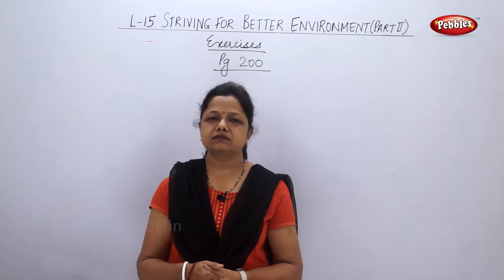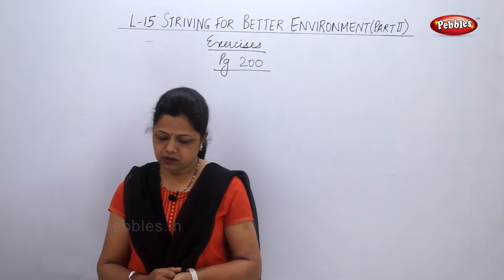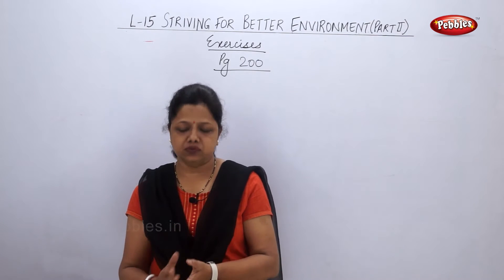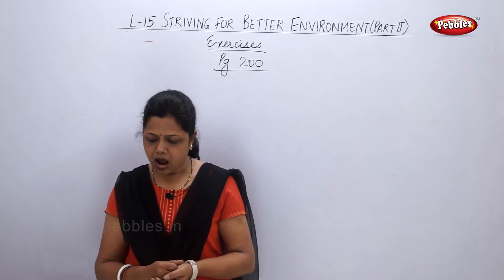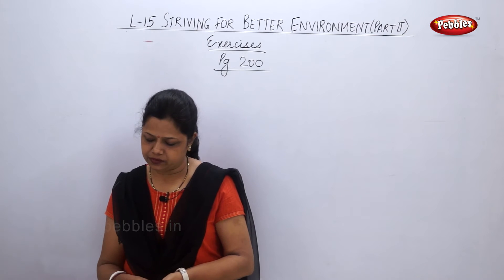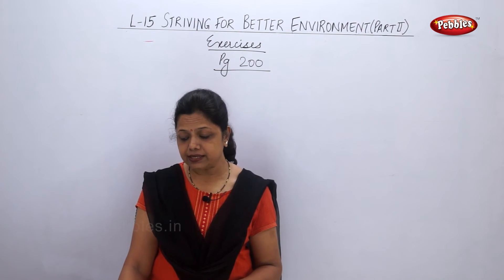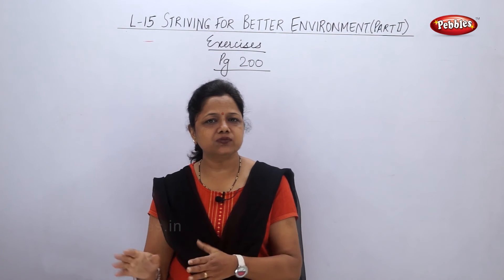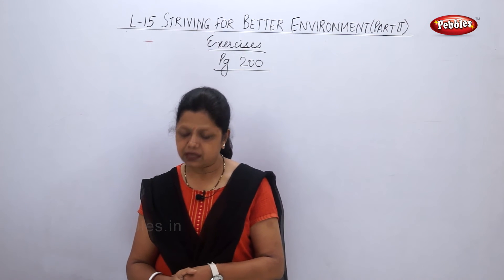class 10 | Science 2 | Chapter 15 | Striving For Better Environment 2 | Topic 04 | Exercises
10th class | SSC Science 2 | Chapter 15 | Striving For Better Environment 2 | Topic 04 | Exercises

In Striving For Better Environment-2 chapter we have covered following topics in different parts.

Topic 01 Use Of Efficient And Eco Friendly Technologies
Topic 02 Sustainable Use Of Resources
Topic 03 Enoforcement Of Acts, Laws And Politics
Topic 04 Exercises

This course consists of following subjects :

Algebra.
Geometry.
Science I.
Science II.
Social Science.
Languages.